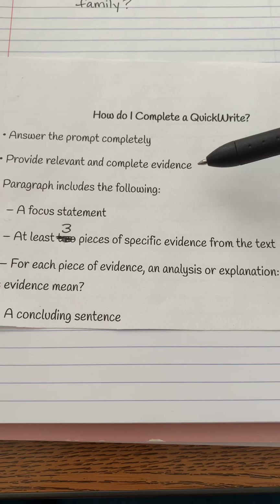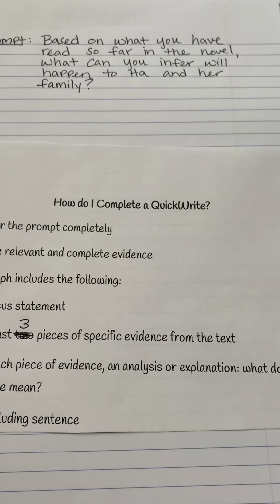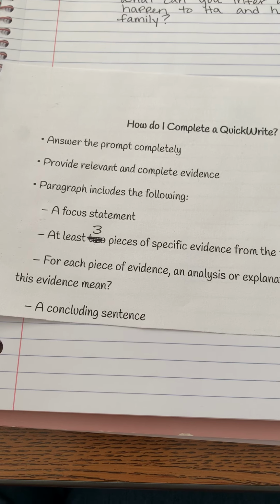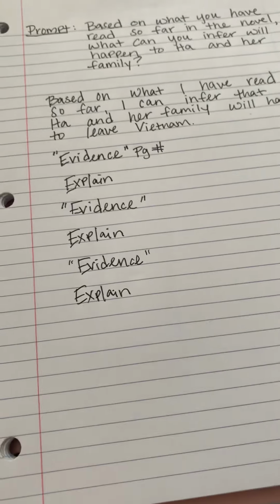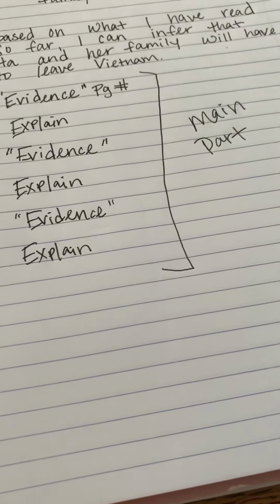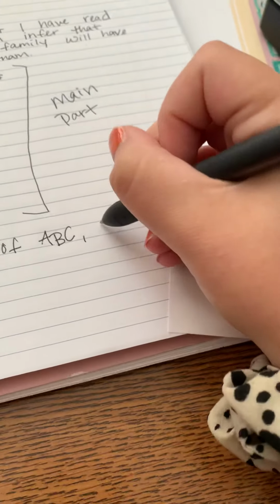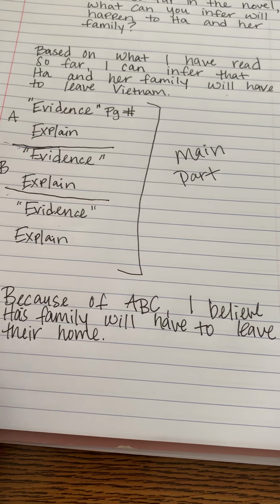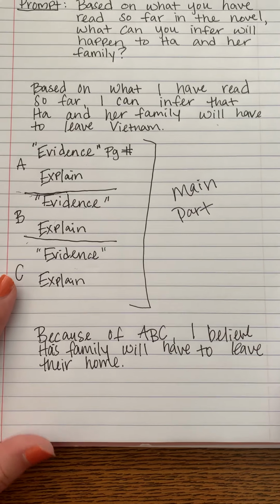How to Write a QuickWrite in Ms. Sharp’s ELA class!